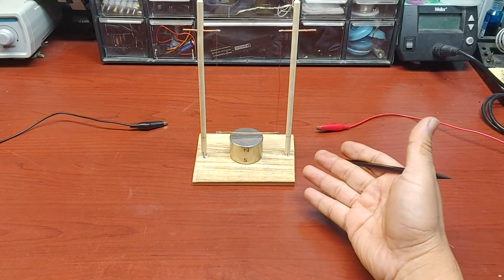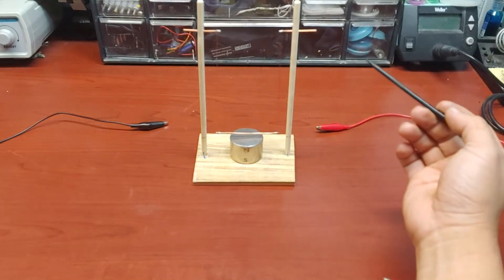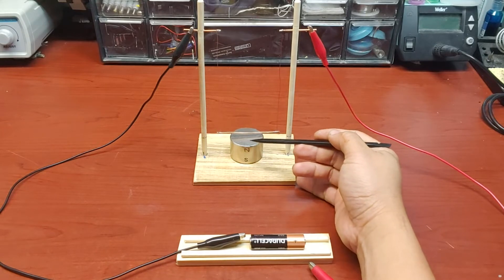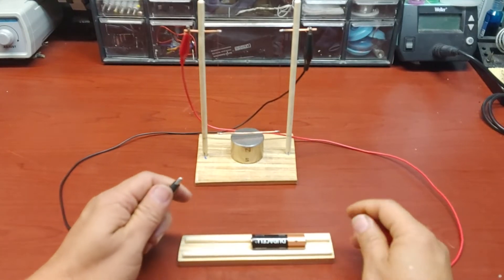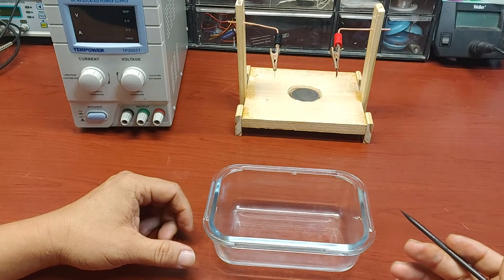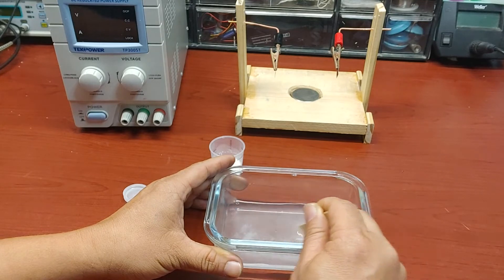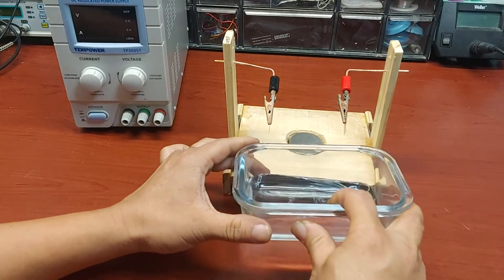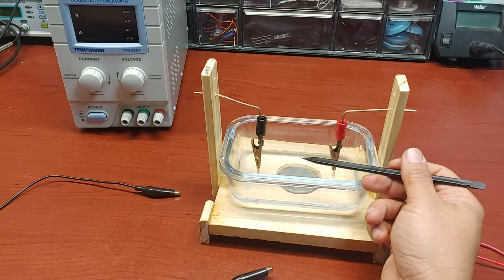Magnet Water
Virtual conductors made water move. This is a kind of solid state engine or solid state motor.

I tried a few types of metals (copper, nickel, stainless steel, titanium, and platinum) to make electrodes for the experiment, but all of them, except platinum, quickly dissolved in the salt water.

There is a chemistry reaction that releases chlorine vapor in the air. I could smell it but avoided to inhale.